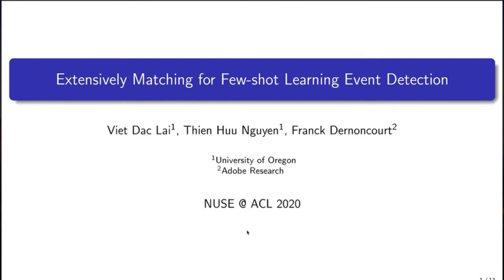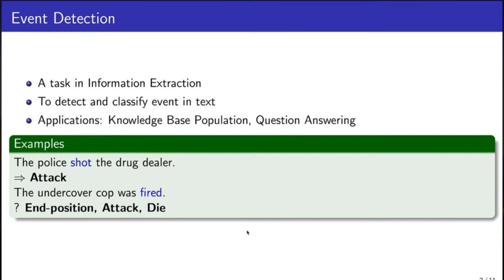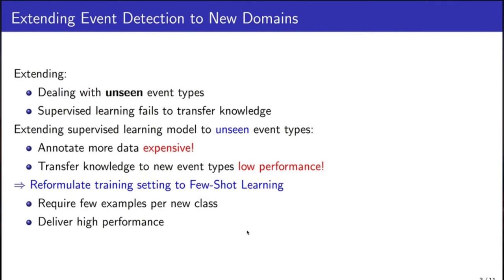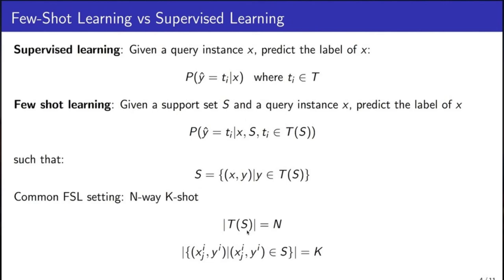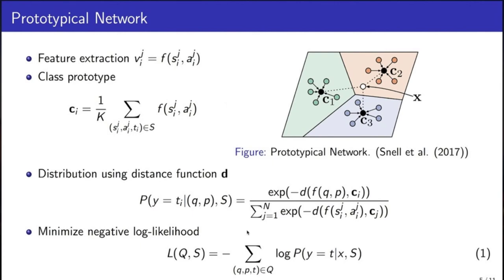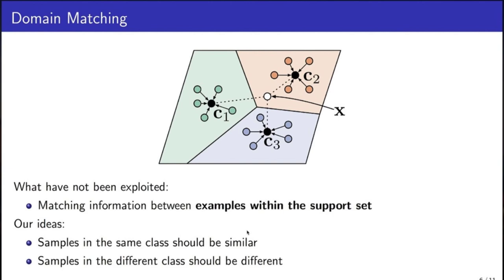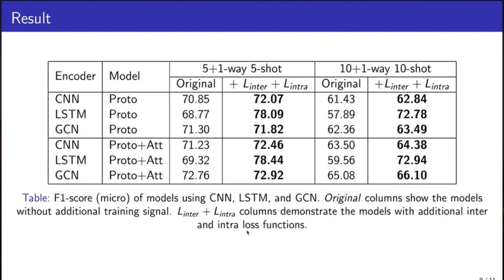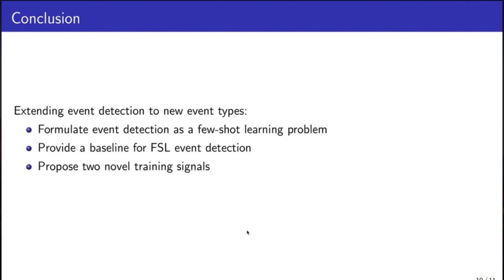2020-07-09 - ACL NUSE 2020 - Extensively Matching for Few shot Learning Event Detection